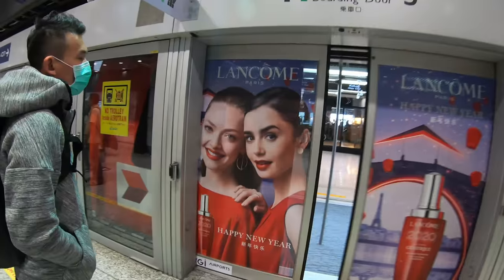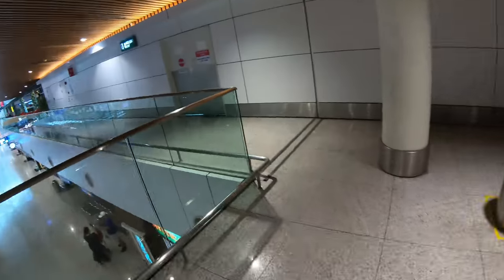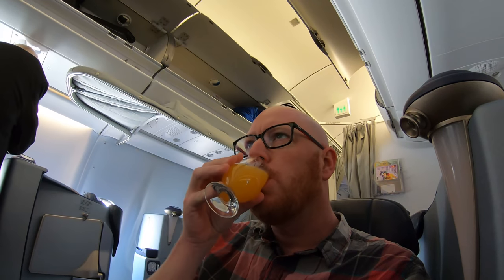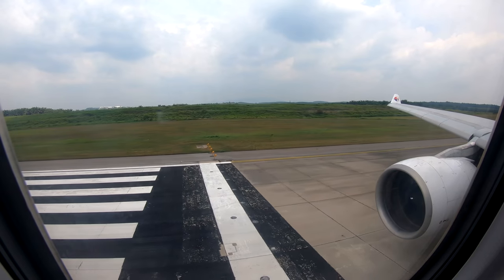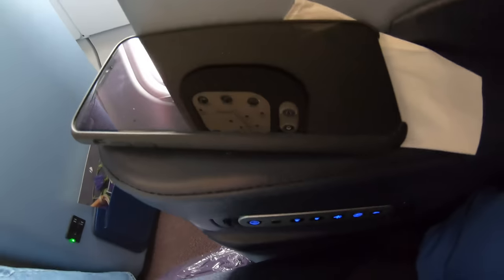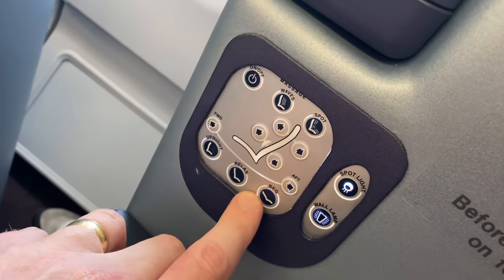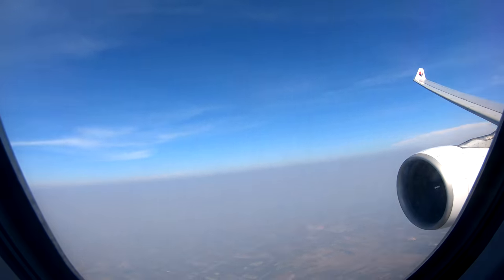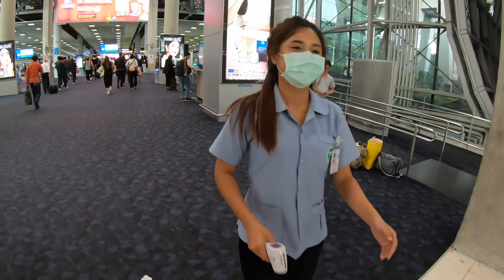FANTASTIC! MALAYSIA AIRLINES A330-200 Business Class!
I took a flight to try Malaysia Airlines A330-200 Business Class, and was surprised when I walked into an Air Berlin Business Class cabin!

Big thanks to my Patrons!

Mark Weatherley, Matthew Ogilvie, Max Lavallee, Mellows, Mike Meloni, Mike Up, Mike Wooldridge, Nathan Say, Neil Turner, Paul Fitchen, Pete Chadwick, Peter Smets, QFS Aviation, Rafal K, Ryan Wylde, Sam Morris, Sam Robinson
Sam Yates, Sarah Clark, Simon Casey, th3bubbanator, Vic German, Will Sparrow, Zarniwoop B